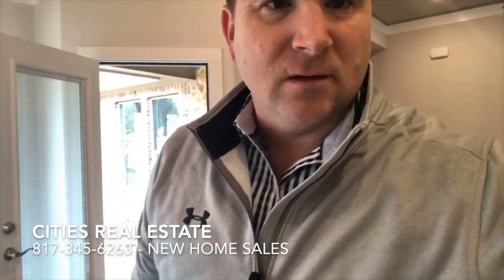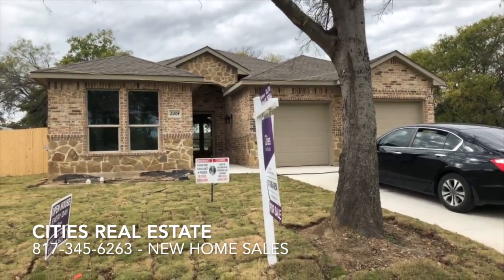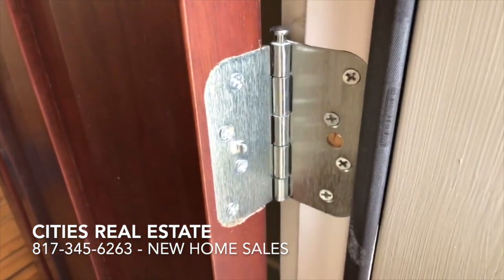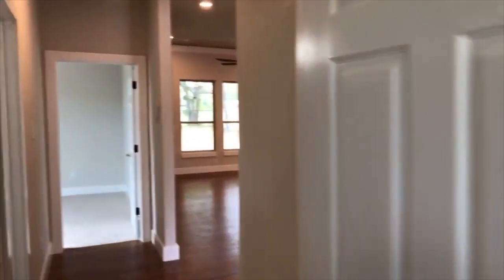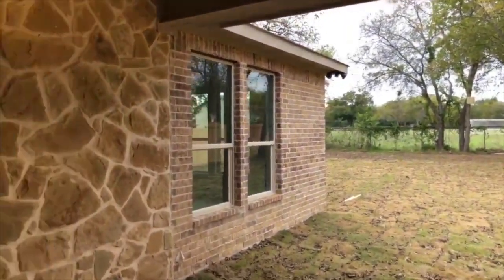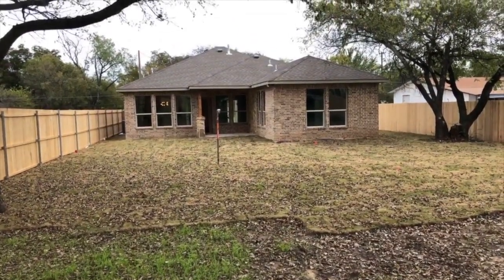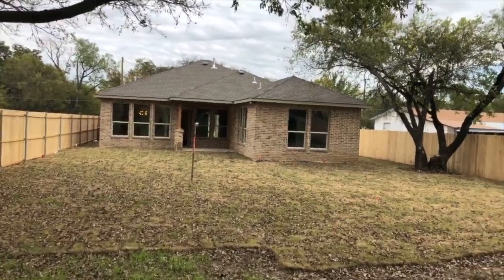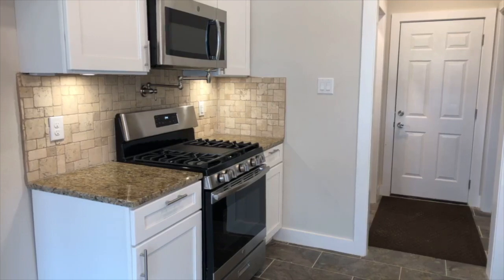Homes SOLD - 📞 🏡 David Pannell Broker Probate Dallas Fort Worth.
Have You Inherited A Property? Get Started Now! 🏚️ or 🏡

🤓 - Have You Inherited A Property? Get Started Now!

Welcome to David Pannell's Team, the leading real estate experts serving the Dallas Fort Worth area! With a focus on attracting sellers, homeowners, and probate real estate clients, our team has proudly assisted thousands of clients.

Our mission is to empower our clients with comprehensive knowledge of the home buying and selling process.

Whether you're a first-time home buyer or looking to sell your property, we are dedicated to ensuring that this important event becomes a positive and enjoyable experience.

As a top producing real estate team in Fort Worth, Texas, we pride ourselves on our detailed systems and aggressive negotiating strategies, ensuring you get the best results every time. We understand the competitive nature of the market, which is why we offer priority access to the best deals as soon as they hit the market. Don't miss out on securing a fantastic deal – work with us to gain that advantage!

If you're considering selling your home, our proven aggressive marketing systems are designed to get you maximum exposure and top dollar. Compared to traditional real estate marketing plans, we consistently deliver superior results. Your success is our primary focus!

David Pannell, our experienced real estate agent, possesses a wealth of knowledge in handling probate estates. With over fifteen years of experience and a background as a former United States Marine and City of Arlington police officer, David is the expert you can trust with your real estate needs.

If you've recently inherited a property, we are here to guide you through the process.

At David Pannell's Team, we take pride in providing personal attention, courtesy, respect, and professionalism to all our clients. Your satisfaction is our priority, and we look forward to assisting you every step of the way.

Whether you're a seller, home owner, or dealing with probate matters, reach out to David Pannell's Team today at . We'd love to hear from you and help you achieve your real estate goals.
Contact David Pannell's Team, your trusted Fort Worth real estate experts!